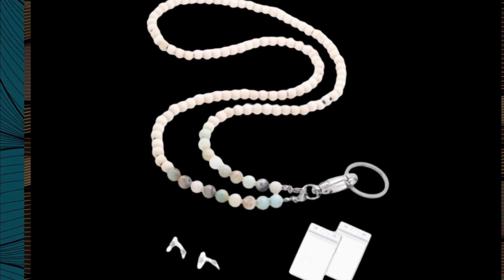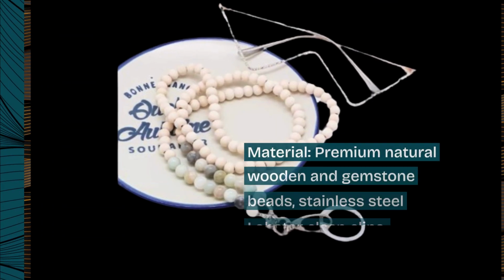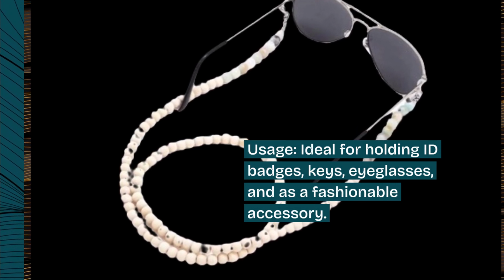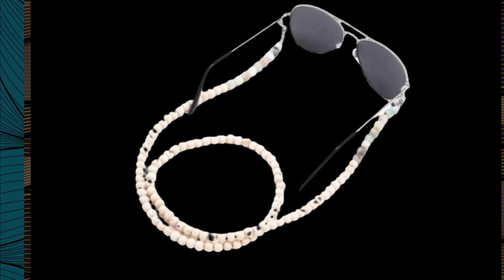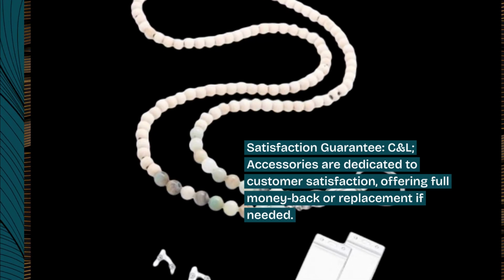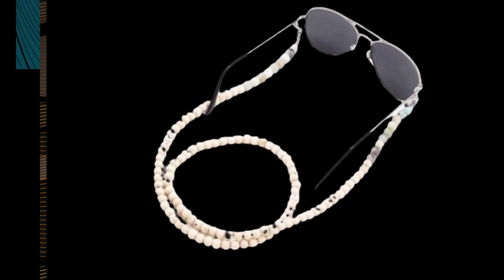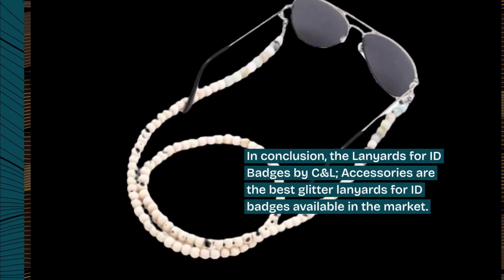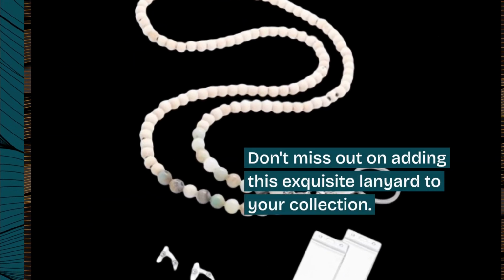🔖 C&L Lanyards for ID Badges | Best Glitter Lanyards for ID Badges 🔖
Amazon Product Name : C&L Lanyards for ID Badges

Elevate your everyday style with the Best Glitter Lanyards for ID Badges! Say goodbye to boring lanyards and hello to a touch of sparkle and shine. These lanyards are not only functional for carrying your ID badge, but they also add a pop of glamour to your outfit. With their dazzling glitter design, they are sure to turn heads wherever you go. The Best Glitter Lanyards for ID Badges come in a variety of colors to suit your personal style, making them the perfect accessory for work, school, or any event. Upgrade your lanyard game with the Best Glitter Lanyards for ID Badges today!